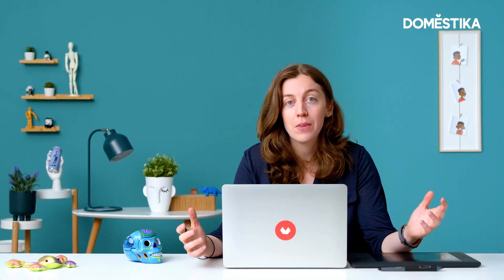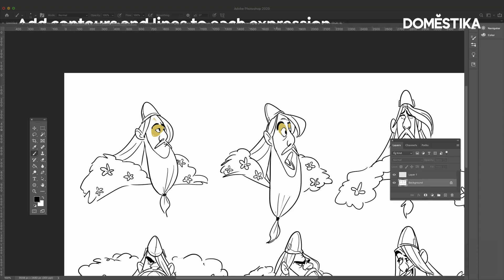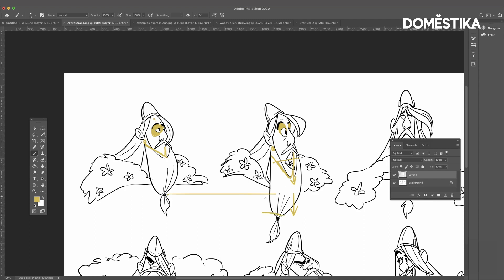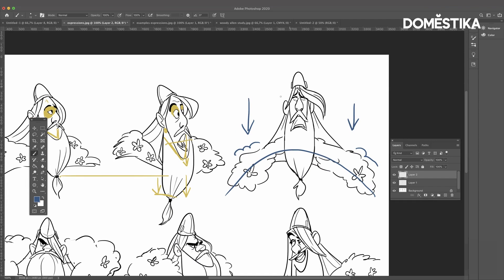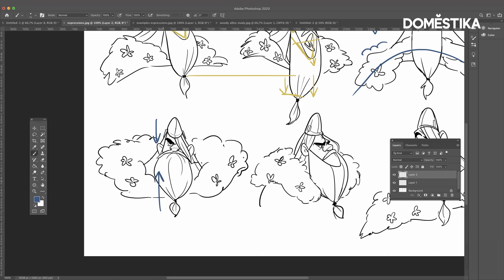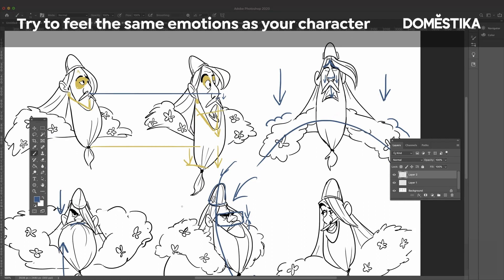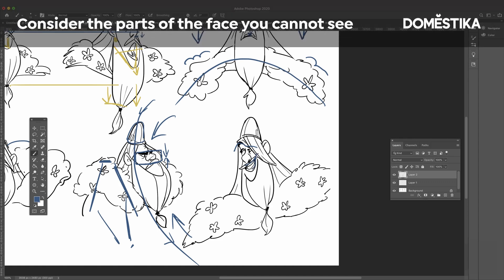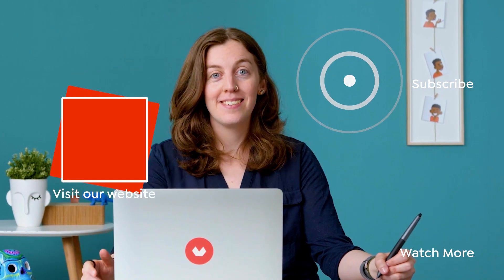How to Draw Facial Expressions: Character Design Tutorial by Laura Ewing | Domestika English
Illustrator and storyboarder Laura Ewing shares the basics of how to draw a characters’ facial expressions, from the skin and the wrinkles to how the different facial features affect each other. Find out more on the blog:

💥Did you enjoy this tutorial? Check out Laura Ewing’s online course, “Character Creation for Animation: Shapes, Color, and Expression” to learn more about how to reveal your character’s personality by working on a concept and illustrating it using Photoshop:

Learn at your own pace from anywhere, without schedules or deadlines. Learn techniques from leading creative professionals with unlimited access to top quality videos. Interact with other students and the course’s teacher. Share and learn what you’re passionate about.

⏰ Timecodes ⏰
00:00 How to Draw Facial Expressions
00:17 How to draw a calm face
00:40 How to draw a surprised face
02:12 How to draw a sad face
03:36 How to draw an angry face
04:10 How to draw an annoyed face
05:28 How to draw a pompous face